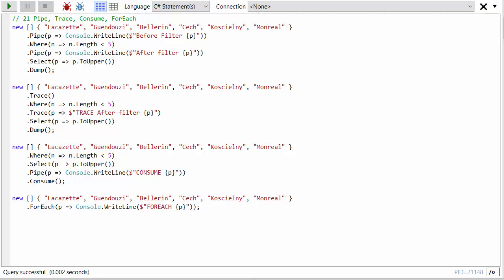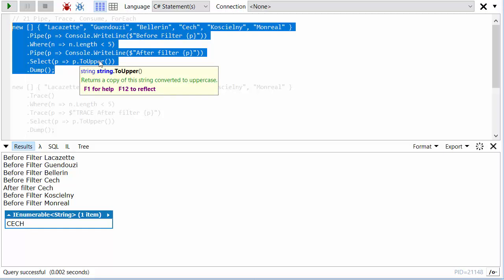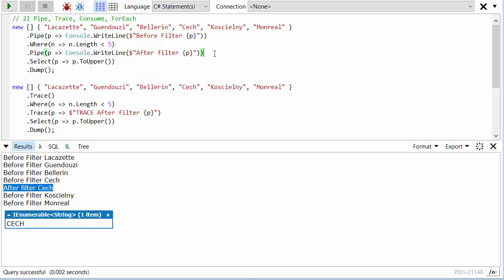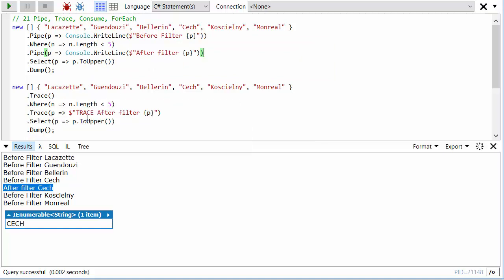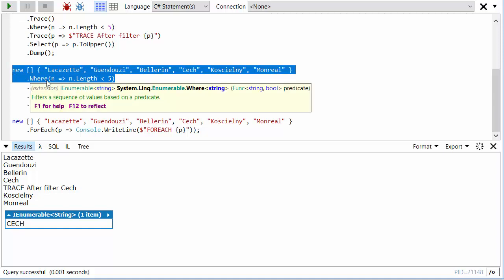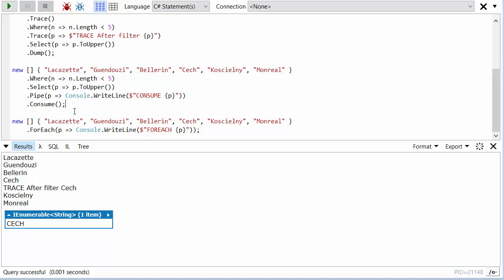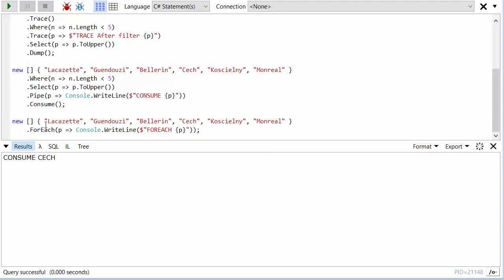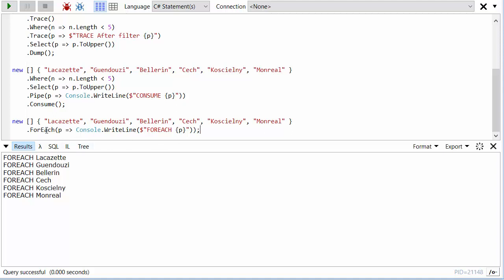MoreLINQ 21 - Side Effects (Pipe, Consume, Trace, ForEach)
Exploring the MoreLINQ Pipe, Consume, Trace and ForEach extension methods